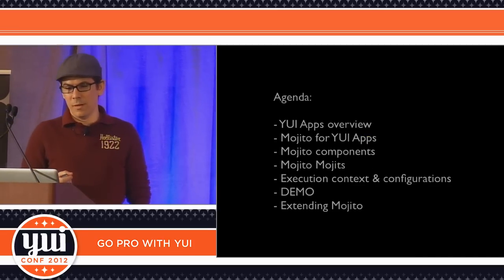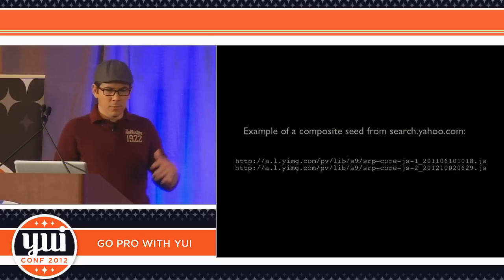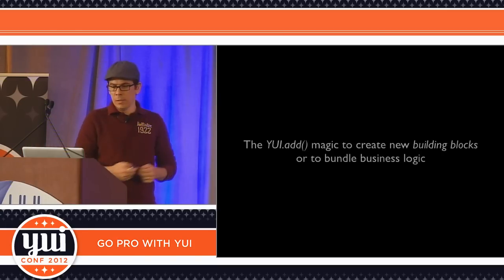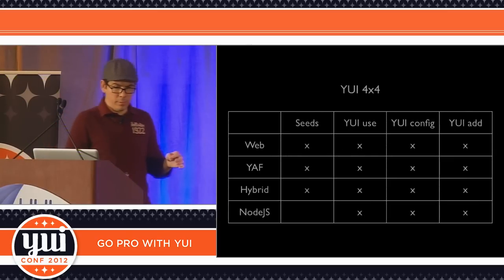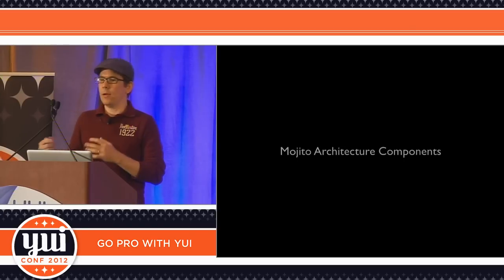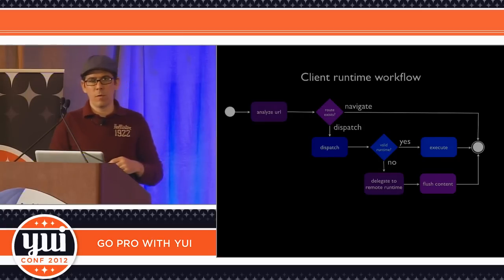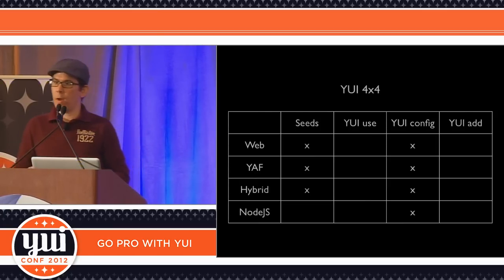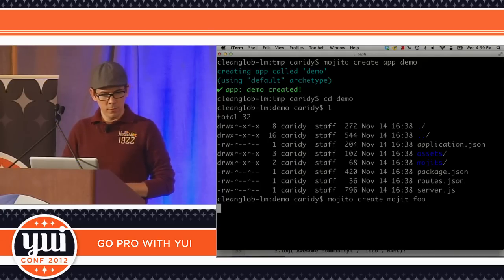Caridy Patiño: Mojito for YUI Developers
In this presentation from YUIConf 2012, Mojito engineer Caridy Patiño talks about the Mojito project and its usefulness for YUI developers. In particular, Caridy discusses Mojito's rich offering of boilerplate and building capabilities for YUI projects, with a variety of options to build traditional YUI web apps, mobile apps to deploy on devices, and Node.JS applications as well. Caridy also describes how Mojito leverages YUI library and YUI tool chains to build at scale.